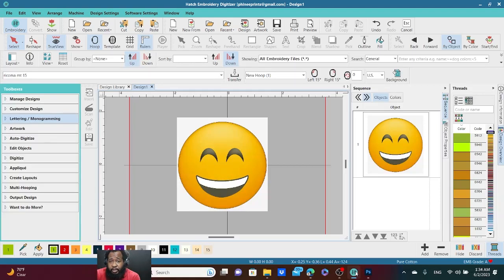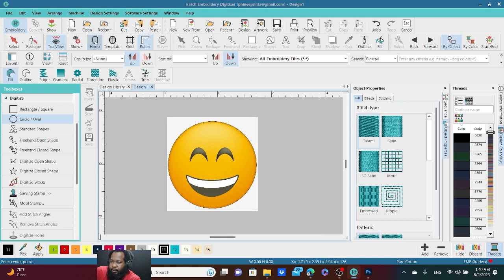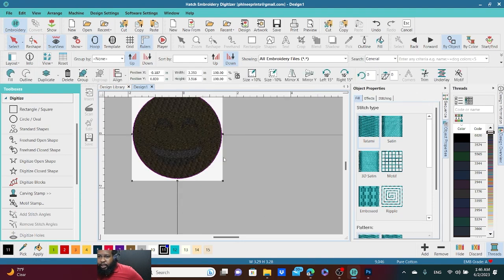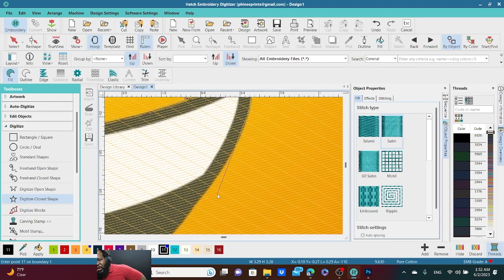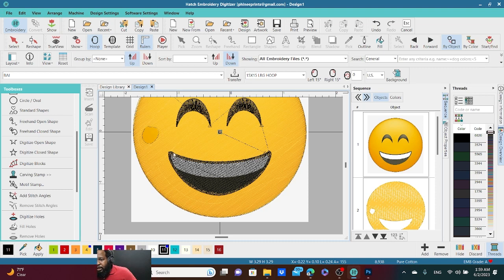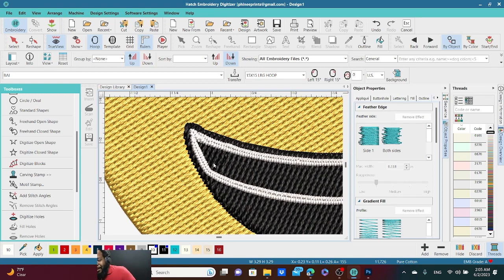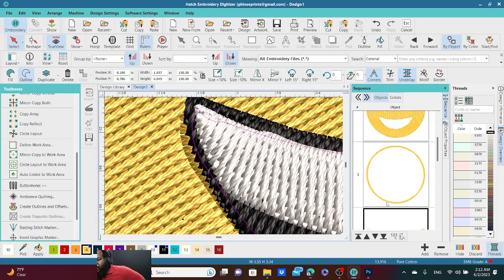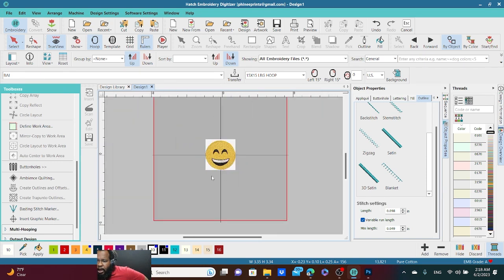How to Digitize embroidery designs